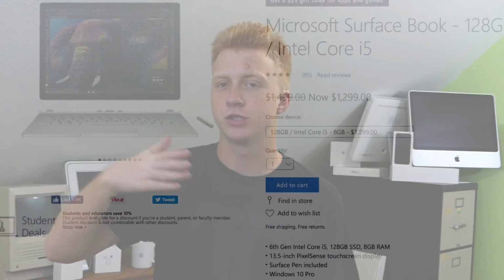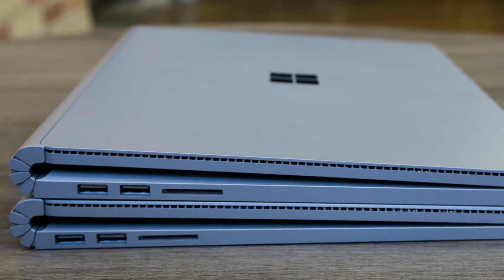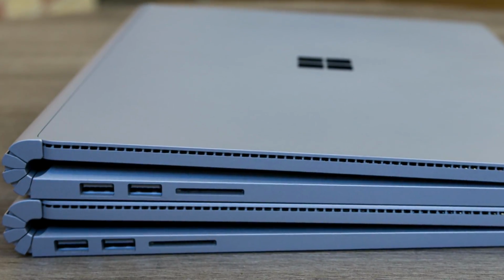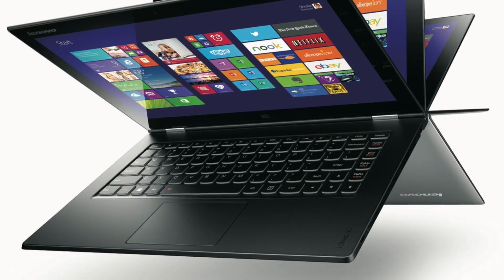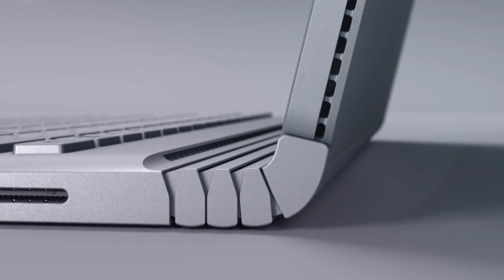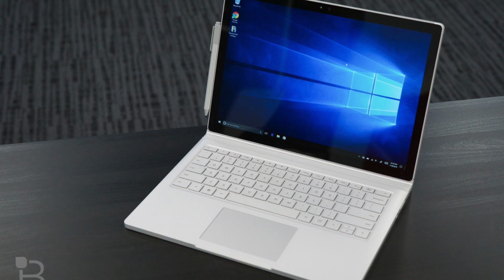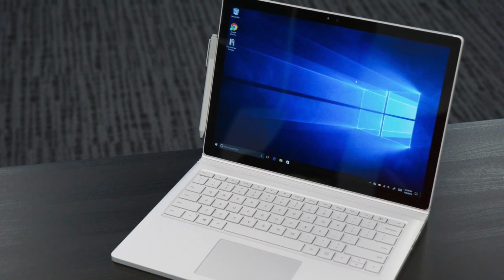Surface Book 2 Thoughts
No more 2 in 1?